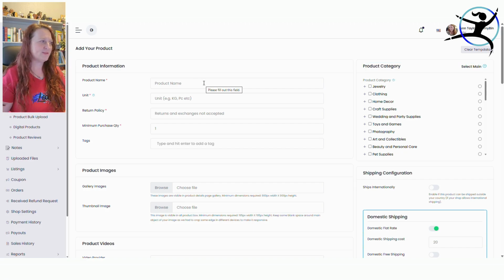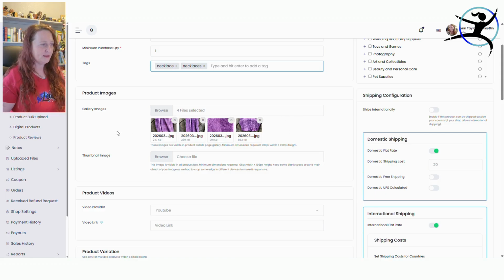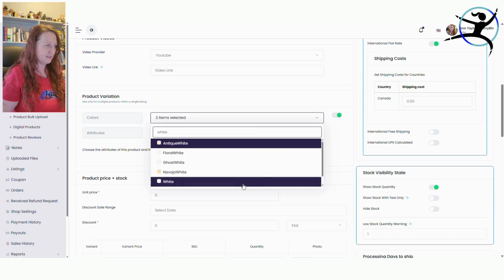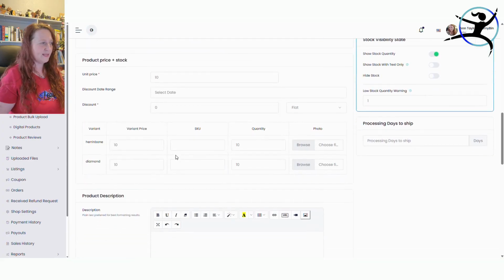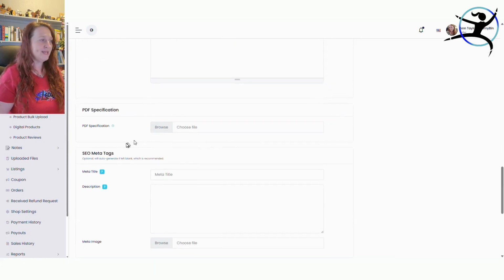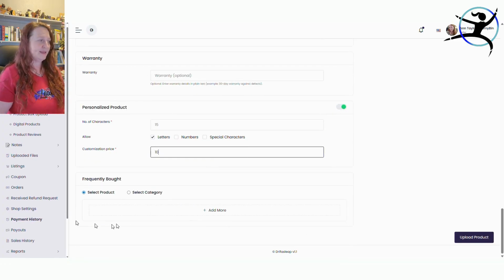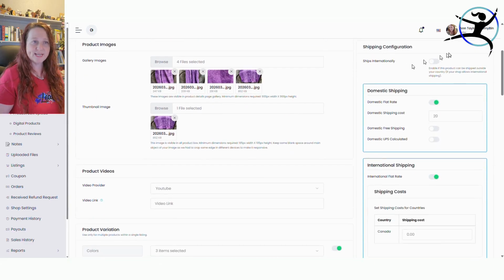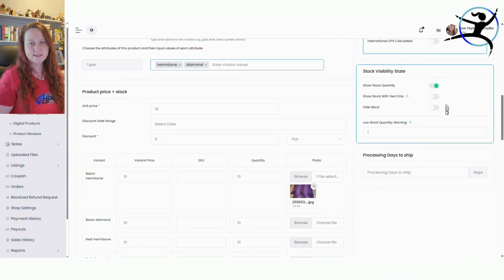Listing a product on Drifa's Leap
All new and updated with all the bells and whistles!